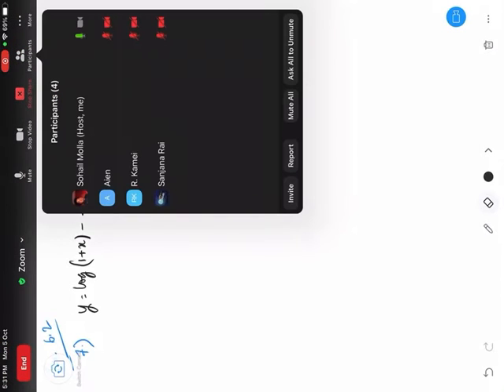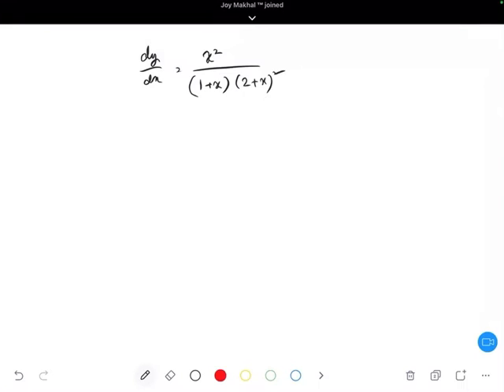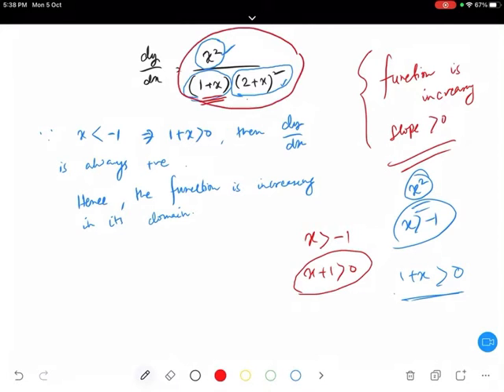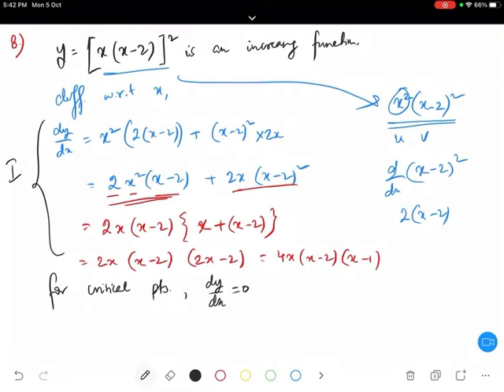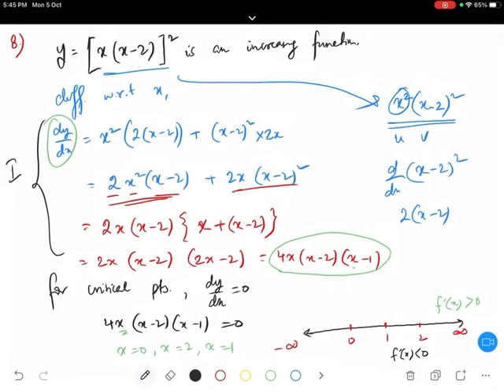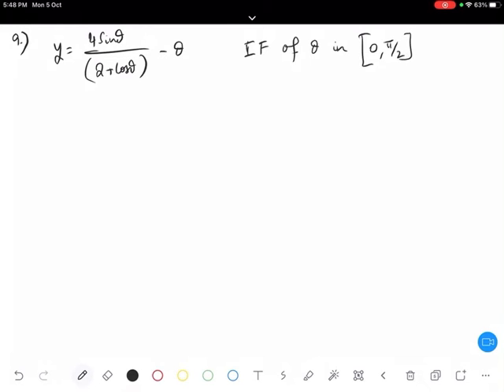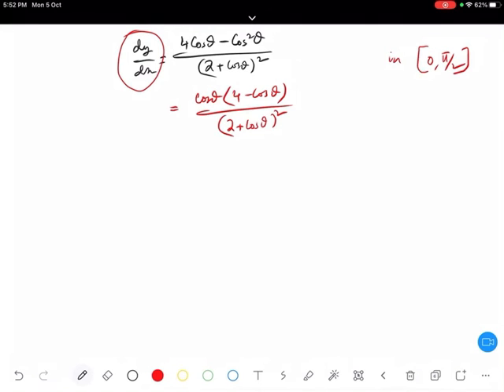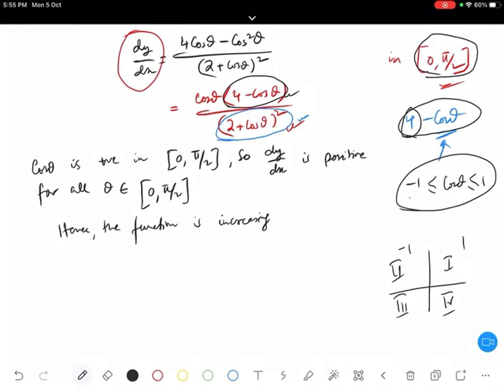Class12: Application of Derivatives (Ex. 6.2)